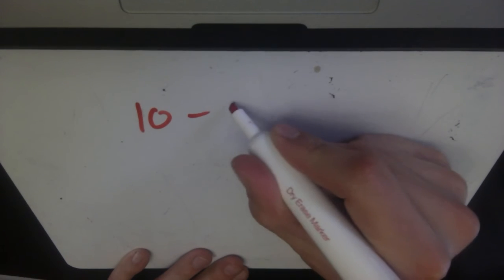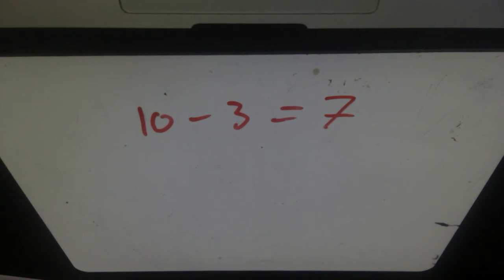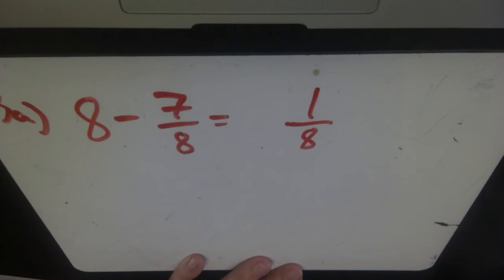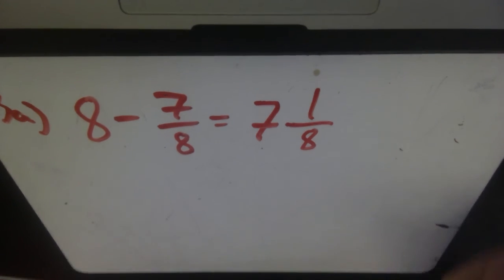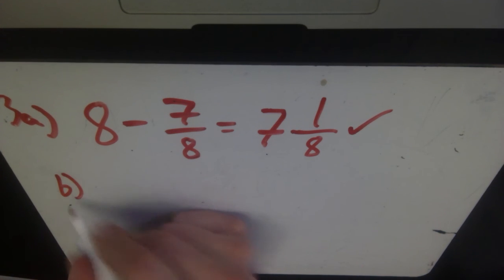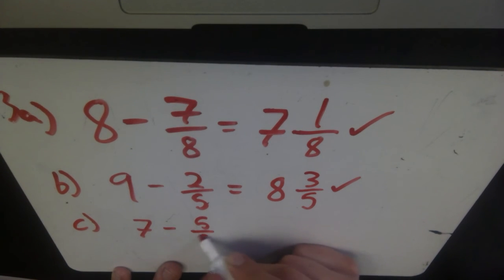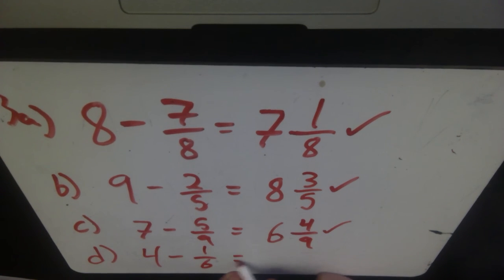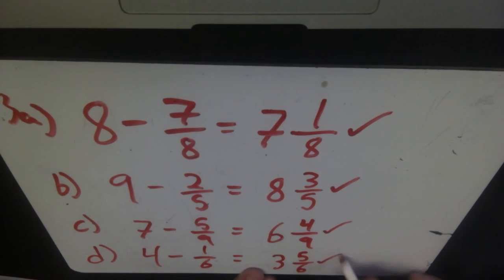Knowledge Check 4 Question 3